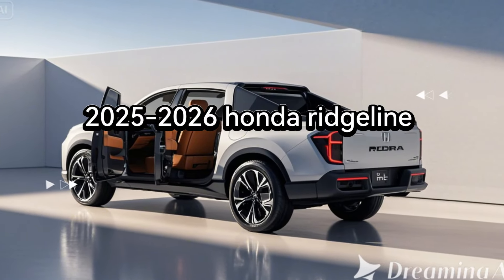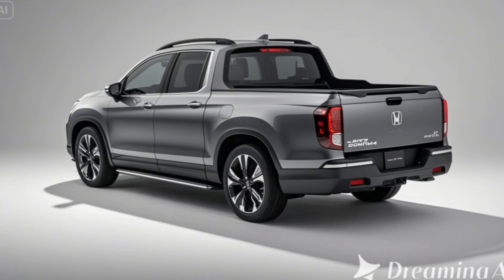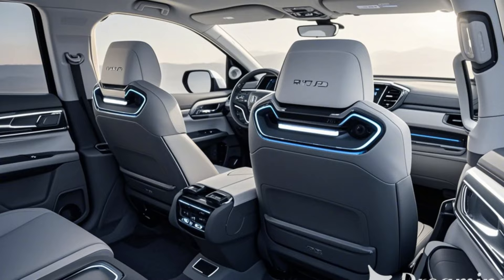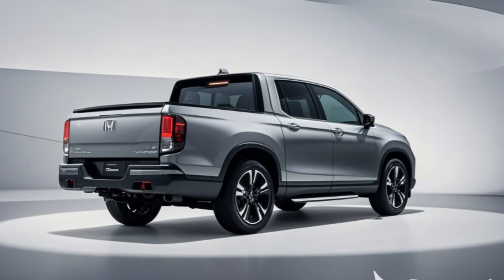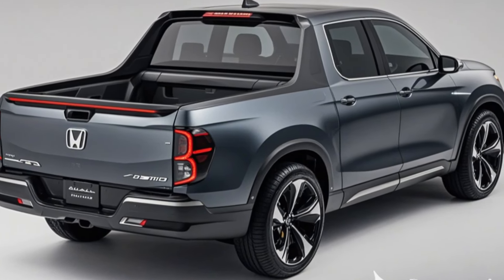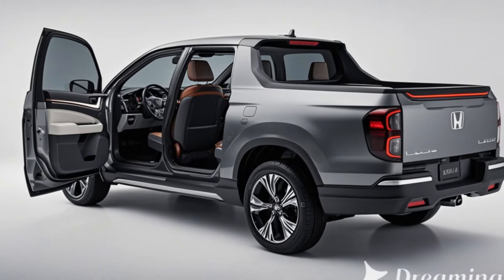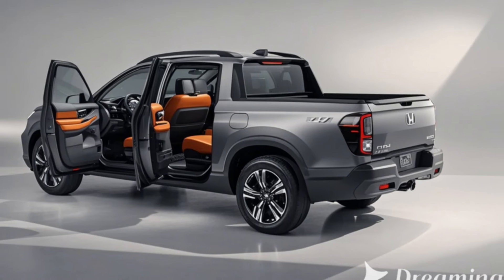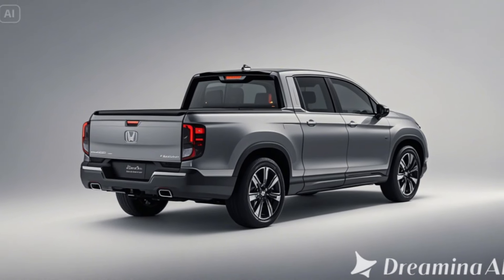2026 Honda Ridgeline First Look: A Game-Changing Redesign!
"The 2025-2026 Honda Ridgeline has been redesigned and it’s better than ever! With bold new styling, enhanced off-road capability, and cutting-edge technology, the new Ridgeline promises to be a game-changer in the midsize pickup truck segment. In this video, we take a detailed look at the redesigned exterior, interior upgrades, and performance specs of the 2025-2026 model. Plus, find out about the price, release date, and how it stacks up against the competition. Watch now to discover why the new Ridgeline is turning heads!"

Price and Release Date:

Expected Price: Starting at $35,000 (estimated base price).
Expected Release Date: Late 2025 to early 2026.
SEO Tags for Video and Description:

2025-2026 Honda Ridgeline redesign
New Honda Ridgeline 2025 review
2025 Honda Ridgeline first look
Honda Ridgeline redesign features
2025 Honda Ridgeline off-road performance
2025 Honda Ridgeline pricing and release
2025 Ridgeline truck specs
Honda Ridgeline vs Ford Ranger 2025
2025 Honda Ridgeline hybrid option
Honda Ridgeline vs Toyota Tacoma 2025